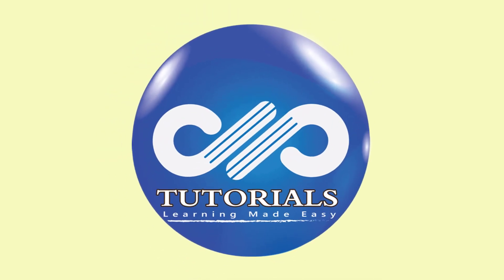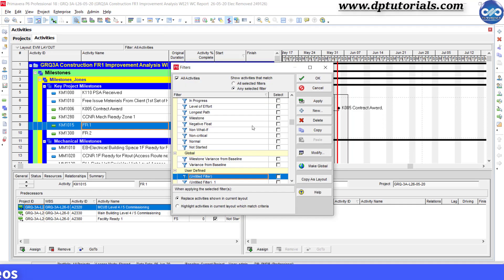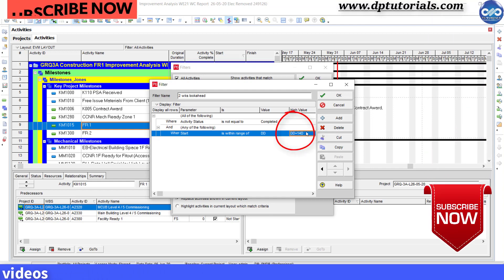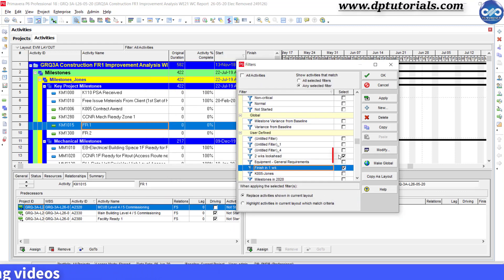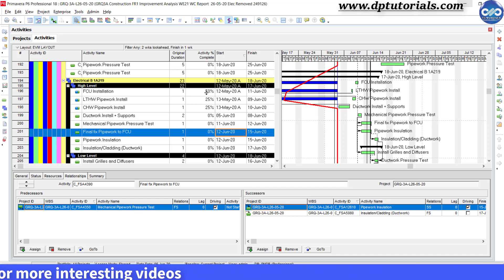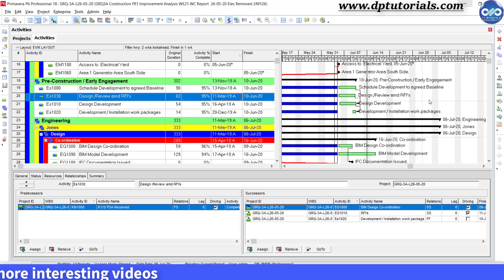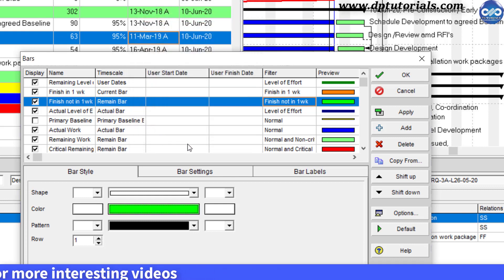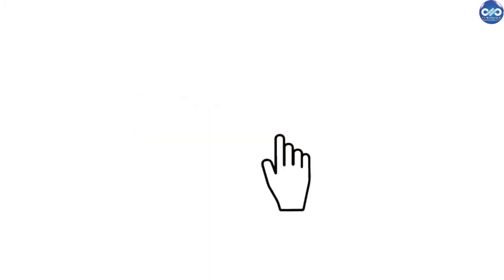Primavera Trick - How To Apply Filter and Highlight Some Activities In Primavera P6 || [Latest]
In this tutorial, let us learn How To Apply Filter and Highlight Some Activities In Primavera P6

So, here we need to create 2 filters and may be 1 more. Ok, let us see how to do that in primavera now.

This is my sample schedule, whose data date on 05th Jun’20.
First, let us create a 2 week look ahead schedule filter.

Click on Filter icon, Click on New
Name it as 2 wks look ahead
Keeping the condition as All of the following under parameter
Type activity status is not equal to completed
Click on Add button,
Select any of the following, click Add again
And give the condition as Start is within range of DD and high value as DD+14D
Click Add and give one more condition as Finish is within range of DD and DD+14D.
Click OK.
So this is our 2 week look ahead filter .

Now, let us create one more filter called as Finish in 1 week

And give condition as Finish within range of DD and DD+7D. Click OK.

Now, select these both newly added filters and carefully observe that we have got the option of highlighting the filtered activities in the filters dialog box, select this 2nd option and click ok.

You can see that the activities finishing in 1 week will be highlighted like this in blue color.

But the drawback is that we can’t print as PDF with this highlighting. So, the solution is that we will be modifying the bars so as to color code those activities finishing in 1 week.

To do so, we need to create one more filter called as Finish not in 1 week
And give condition as Finish not within range of DD and DD+7D, click ok.
Now, let us perform for the final output

1. Remove all filters and select 2 weeks look ahead and finish in 1 week filters. Remember to select the option of “Show activities that match” “any selected filters” and click ok.
2. Now, go to gantt chart, right click and select Bars
3. Click on Add to add a new bar
4. Under name, give it a name as Finish in 1 wk, select timescale as current bar, under filter select our Finish in 1wk filter, go to bottom section and select the bar color as orange.
5. Click Add again and give name as Finish not in 1wk, select timescale as remain bar, under filter select our Finish not in 1wk filter and select the bar color as green
6. And finally unselect the Remaining work bar here and
7. Click Ok.

Now, you can see clearly with the highlighting in orange color in the gantt chart for all those activities which are getting finished in 1 weeks’ time. If you want to have for milestones as well, you need to adjust similarly in the bars formatting section.

So, this is how we can highlight activities finishing in 1 weeks’ time after applying 2_Weeks Look Ahead Filter In Primavera P6